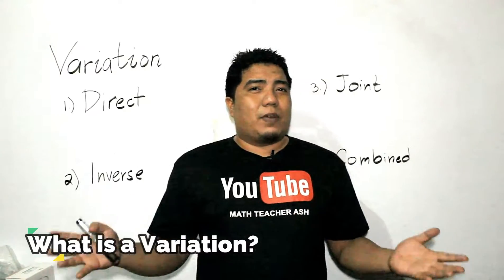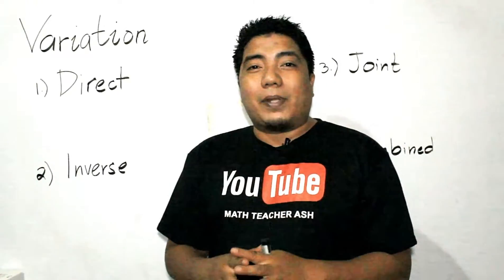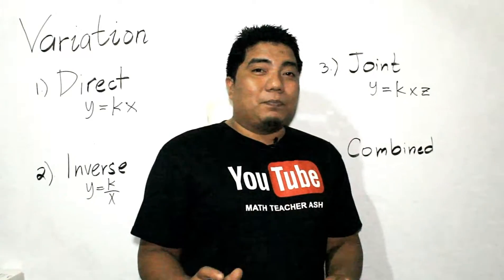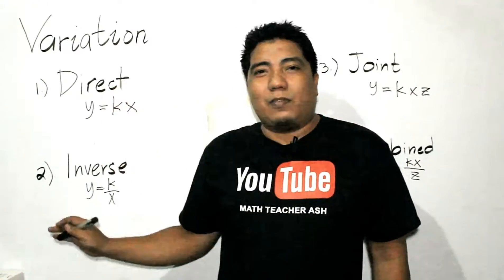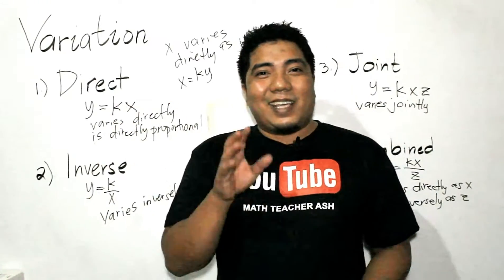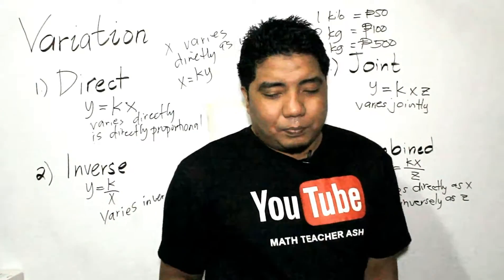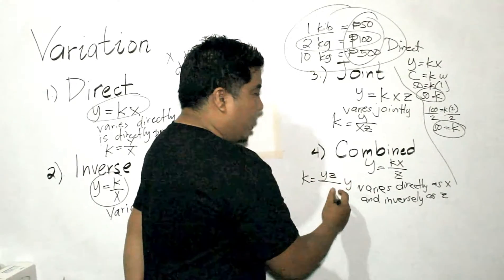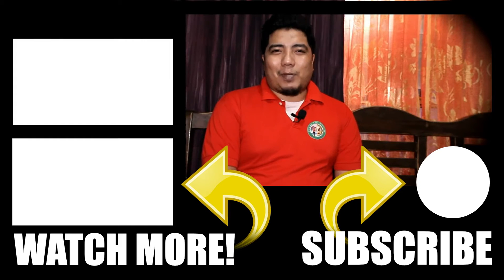VARIATIONS - Basic Types and Overview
This is a math tutorial on the introduction and overview of Variations and their Types. The Differences and Relationship of Direct, Inverse, Joint, and Combined Variations are discussed well.

This is a foundation topic before going deeper on learning Direct, Inverse, Joint, and Combined Variations.

USB Hub 4in1
2nd Monitor